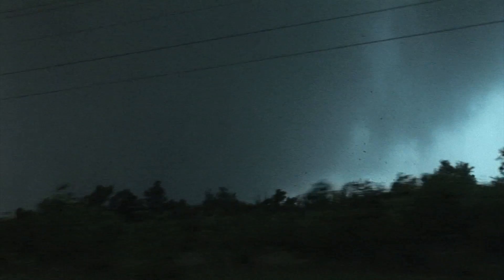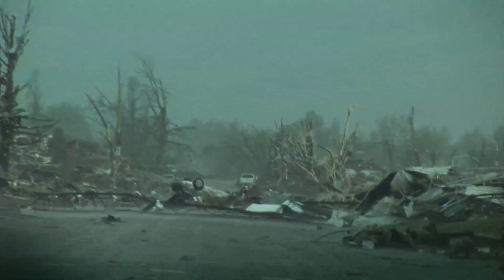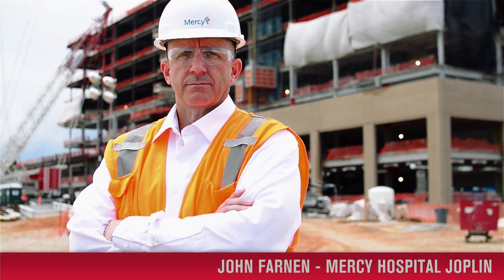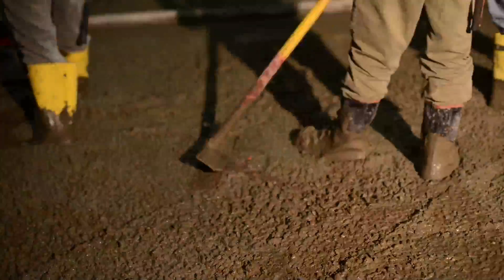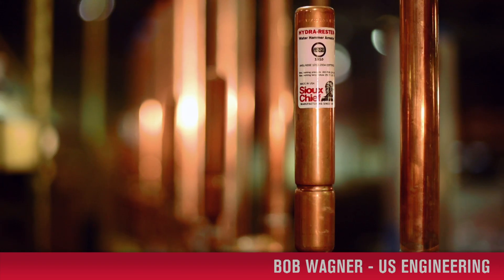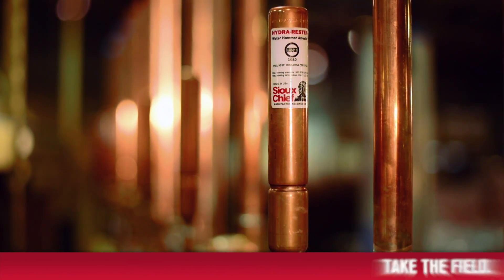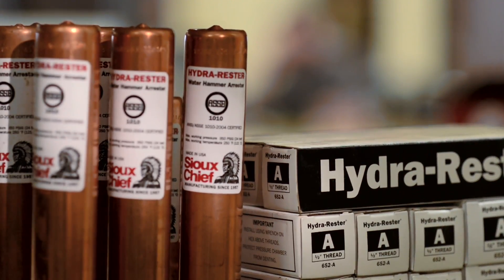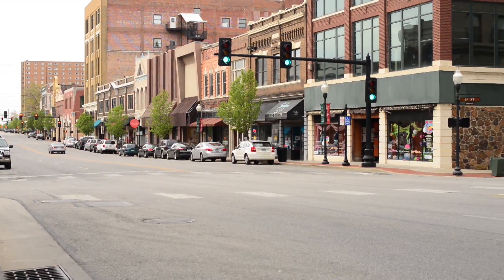Mercy Hospital Joplin - Sioux Chief Project Profile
Mercy Hospital Joplin is a 3 year building project in Joplin, Missouri, replacing St. John's Hospital which was destroyed by an EF-5 tornado on May 22, 2011. Sioux Chief commercial plumbing products in our Supply, Drainage and Support categories were selected for this project.